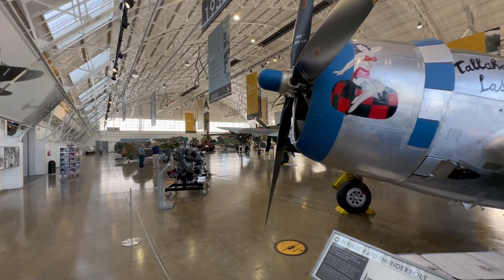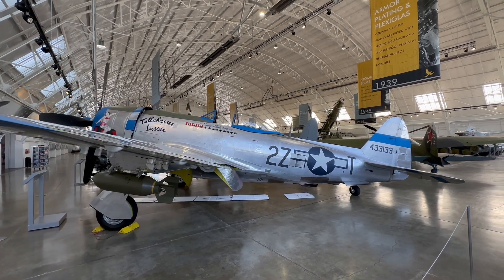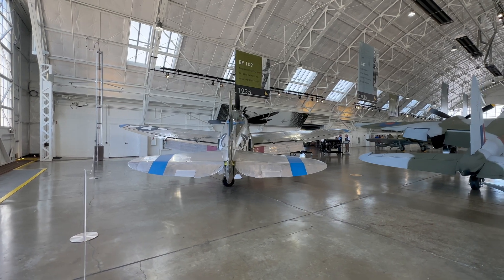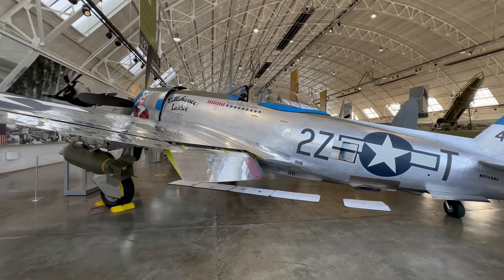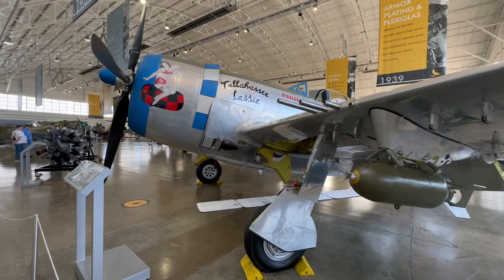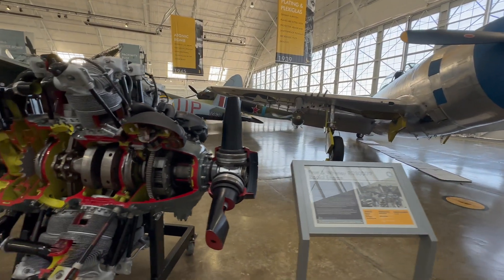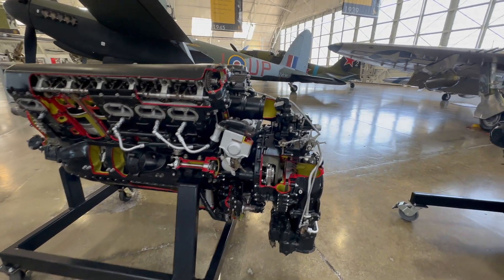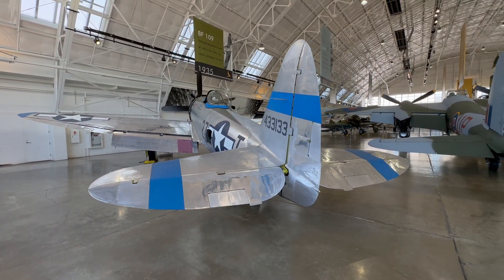Republic P47 Thunderbolt - Flying Heritage and Combat Armor Museum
P47D-40-RA
s/n 45-49406
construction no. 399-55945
US Registration N7159Z

This is a high mileage P47. It was built in 1945 by Republic Aviation in Evansville Indiana. It went straight into storage as it was too late for WW2 service. After three years it was assigned to the US Air National Guard until 1954. Her retirement form US service made her available for the popular post war "Lend-Lease" programs. She was sent to Brazil where she served the Brazilian Air Force until 1960. Then she became an instructional airframe at Sao Jose dos Campos Air Force Base and eventually put on display there.
In 1988 Ed Maloney bought her and had her shipped to Chino California. The airframe needed a major restoration and was sold to Paul Allen in 1998. He contracted the airframe to WestPac Restorations in Rialto California to rebuild the aircraft to airworthy condition. First flight was in 2006 and she regularly flew until 2019. The Thunderbolt was painted to represent P-47D-30-RA 44-33133 that Seattle native Capt. Ralph Jenkins flew from Christchurch England in World War Two.
Flying footage of this actual aircraft is from Fight To Fly Photography, thank-you very much Jason.

This airplane was designed around the best American radial engine of the time - the Pratt & Whitney R2800 Double Wasp. This is the Flying Heritage and Combat Armor Museum and they have a cutaway motor next to this P-47. Super interesting to look at. The cam is incorporated into the crank. Easy to see why these engines kept running even after getting damaged. Also sitting there is a cutaway Merlin V12. The two engines are so different yet in both one can see how desperately they are trying to be light in weight. The Merlin cylinder sleeves are anchored with long bolts from the head down to the bottom of the block. There is no extra metal anywhere.
4549406

This channel spends most of it's time covering aircraft that I find in my travels. I am particularily interested in the stories and pictures of an individual aircraft and it's post military history. This channel is working to provide a current video look-see of real airplanes. It is a special moment when we meet museum staff that allows us addition "behind the scenes" access to these vintage aircraft. It is the hugest fun ever to do this kind of work and it would seem that many people are interested in my amatuer enthusiasm. I do not preport to be an expert in anything but please come along for the ride and see what we get up to. Recently we rode dirtbikes out to the XB-70 crash site memorial and ain Atwater we got inside a SAC USAF B-36 bomber. That's our highlight so far.